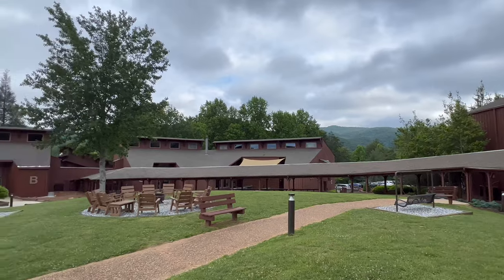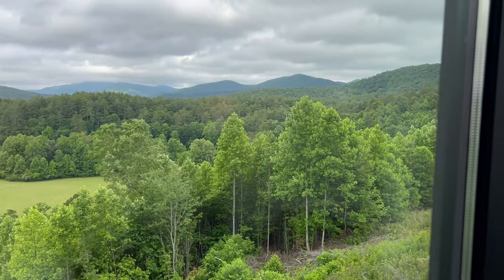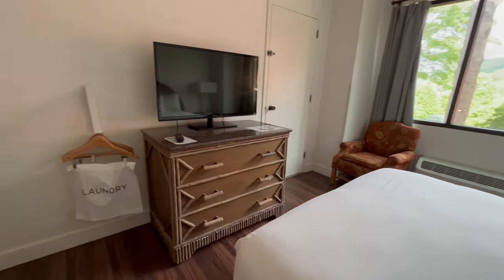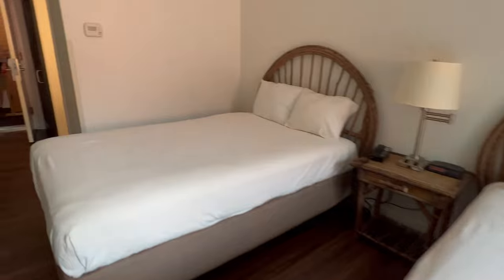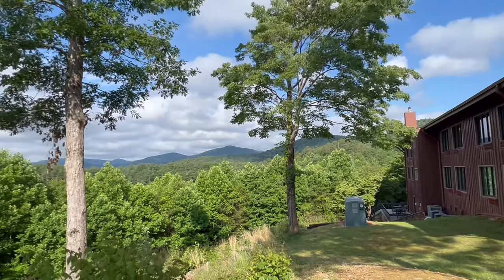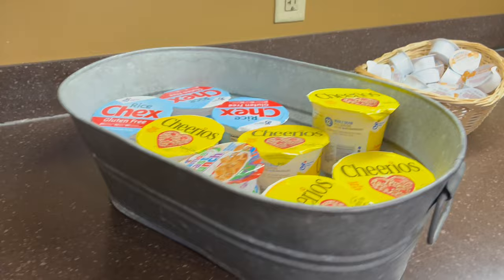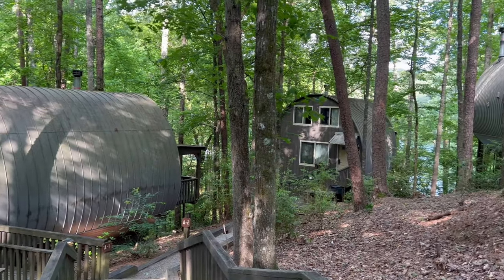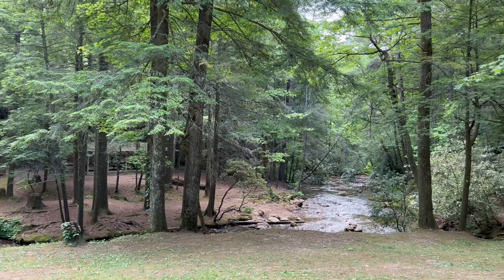Unicoi State Park Hotel in Helen, GA: Room Tour, Barrel Cabins, Cottages and Conference Center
Unicoi State Park in Helen, Georgia is a gorgeous state park with a variety of accommodations.

We are showing you the King, Double and Accessible rooms in the hotel at the state park. You will also see what the barrel cabins look like, the cottages for rent, as well as the Unicoi State Park restaurant and conference areas.